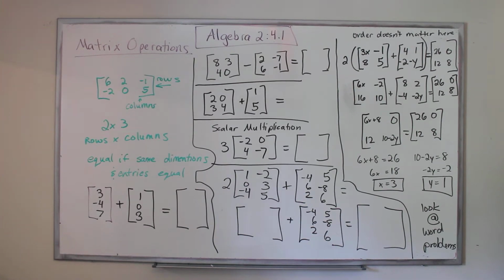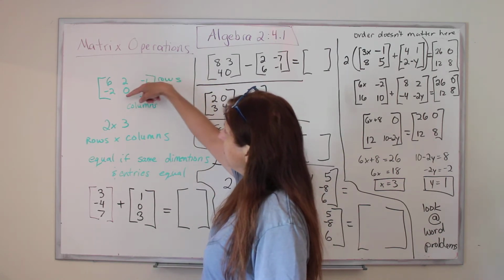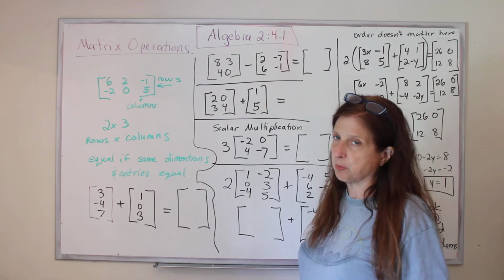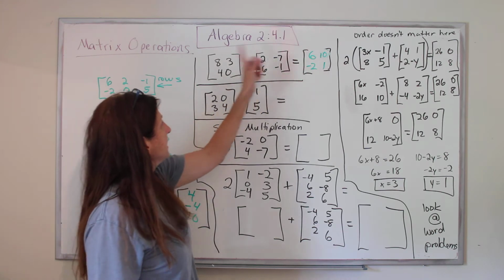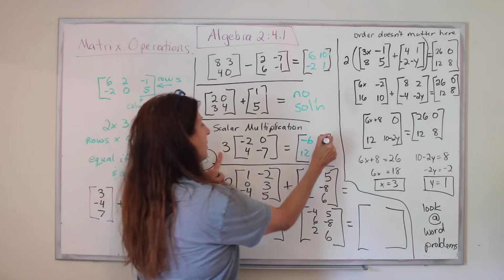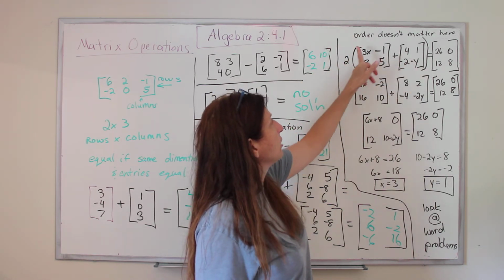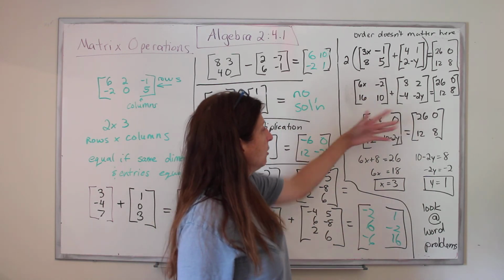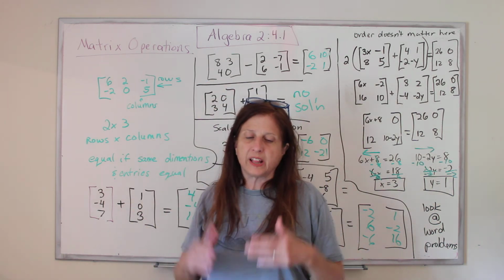Algebra II: Matrix Operations (4.1)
Odds
Day three- 4.2 p. 211 n. 11-33. Use your calculator!
Friday- TI 84 graphing calculator lab p. 207 n. 1-5. You might want to do this before Thursday’s homework